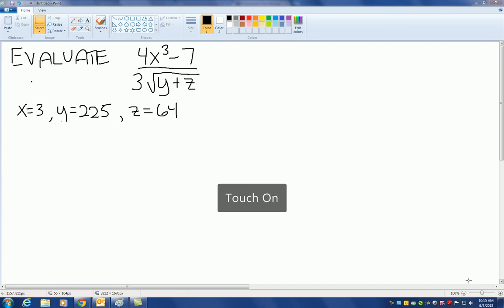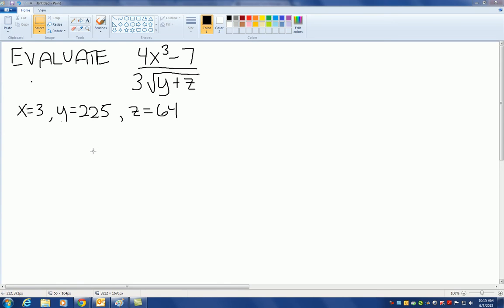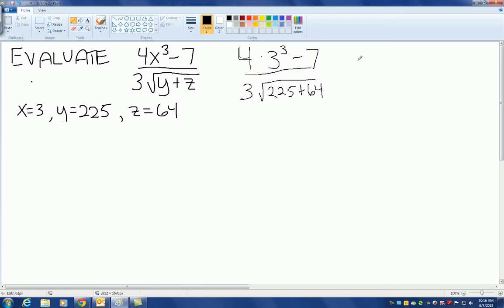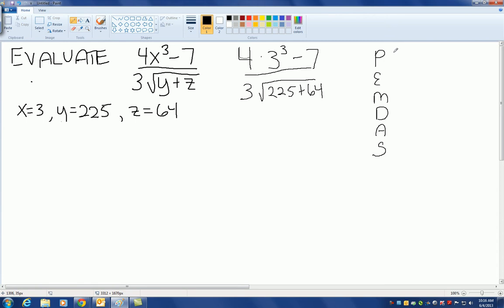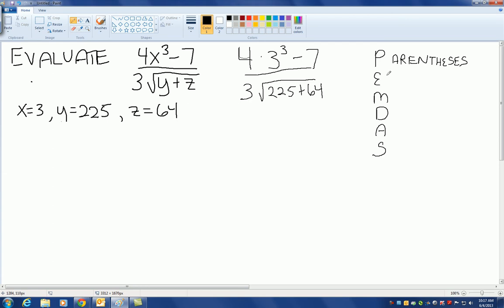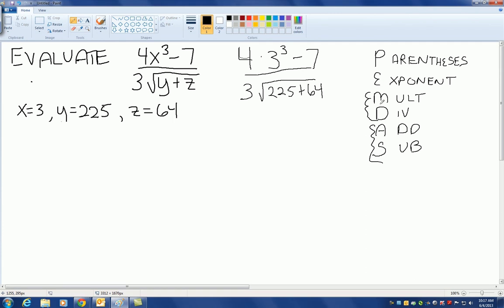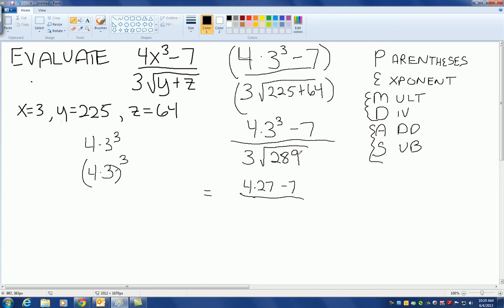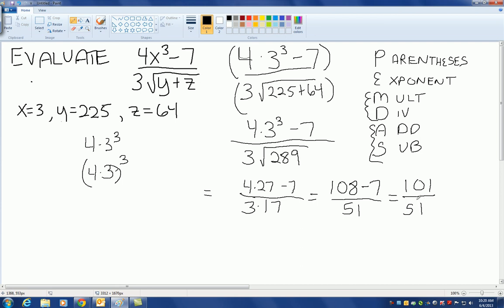R 1 3